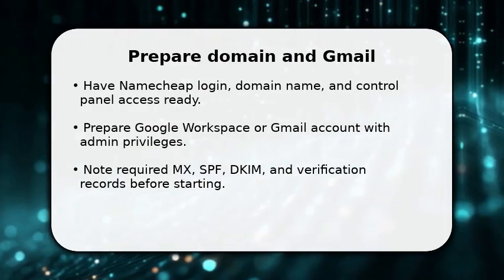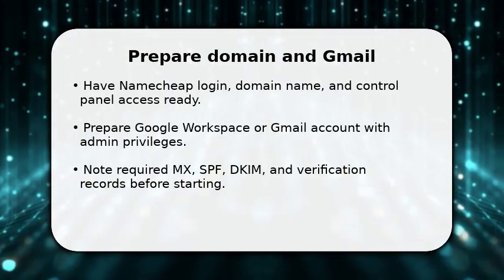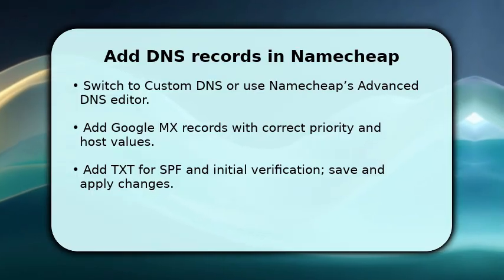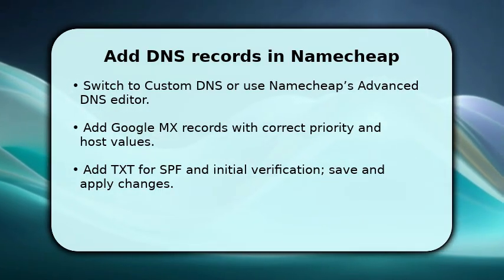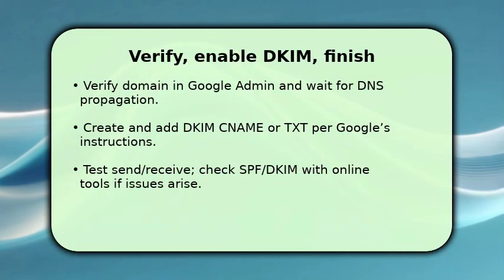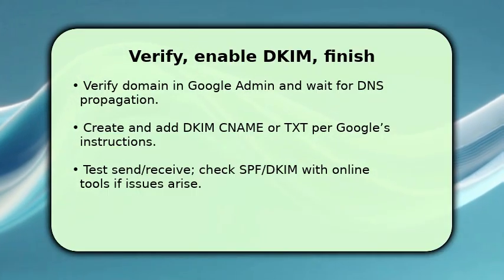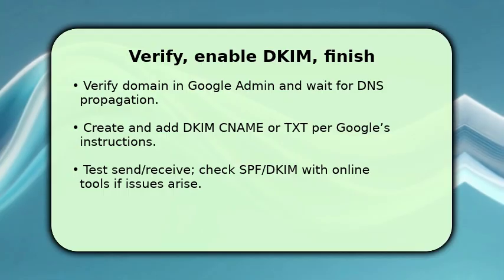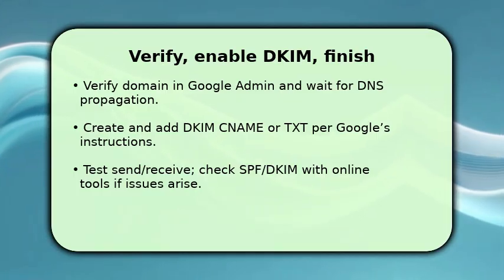How to Connect Gmail to Namecheap - Full Guide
How to Connect Gmail to Namecheap - Full Guide | 🔒 Surfshark VPN Deal — Stay private and secure. $1.99/mo + 3 Months Free ▸

Discover the step-by-step process of linking your Gmail account to a Namecheap domain with our comprehensive guide. Learn how to manage emails and enhance security for online businesses.

connect Gmail, Namecheap integration, email management, online business email setup, Gmail connectivity instructions, secure your Email account on Namecheap, domain hosting with Google Mail, Email service migration to Namecheap, setup a professional online presence using Gmail and Namecheap, how-to guide for linking emails